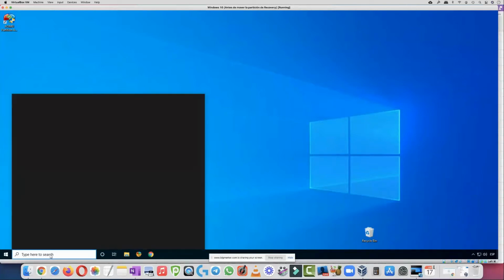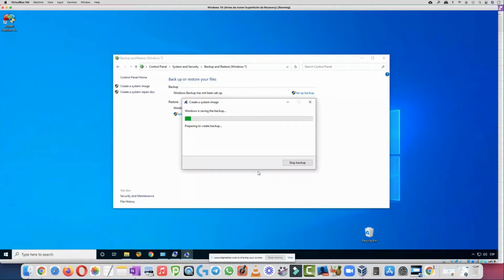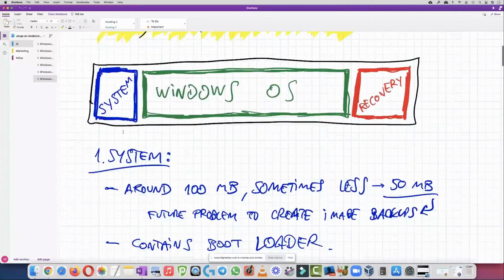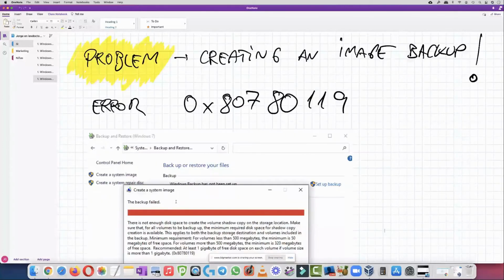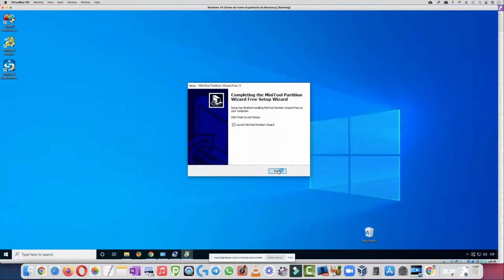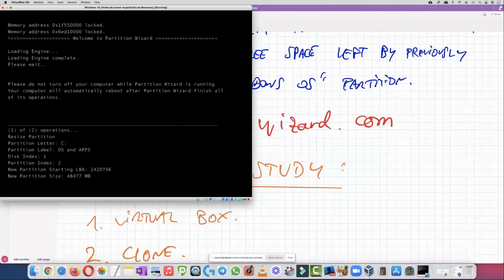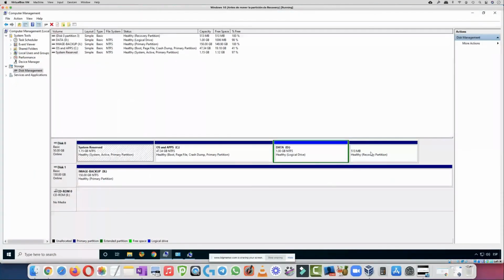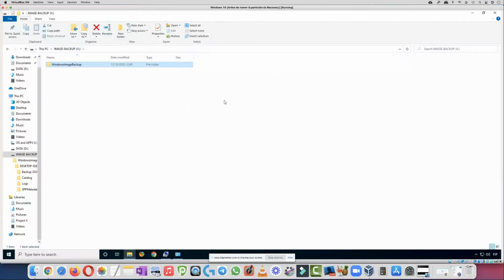How to Create a System Image Backup in Windows 10 & Avoid 0x80780119 Error [FINALLY REVEALED]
Have you ever tried to create a Windows 10 System Image Backup and found and error saying that you cannot create the System Image?

Probably you have read the following red error message:

"The backup failed.
There is not enough disk space to create the volume shadow copy on the storage location...
Error 0x80780119"

In that case: don't worry because this video is for you!

Windows 10 creates 3 partitions when you install the operating system:

1. System. A hidden partition that contains the Boot Loader. Around 100 MB, but sometimes less than that (like 50 MB) which can cause the error 0x80780119.
2. Windows. Normally the "C:" partition that contains your Windows 10 Operating System installed.
3. Recovery. A hidden partition that contains the Windows Recovery Environment (WinRE). Around 500 MB.

The problem with Error 0x80780119 is that your "System" partition needs at least 40 MB of free space, so if your "System" partition has only 50 MB and 20 of free space, that is less than 40 MB of free space, so when you try to create a System Image Backup of your hard drive, you get an Error 0x80780119, and the process of creating the Image Backup does not start.

To solve the problem, you have to use a 3rd party program like "Partition Wizard":
It has a free version.

With "Partition Wizard" you have to:

1. Move the "Windows" partition (normally C:) to the right in the hard drive, like 100 MB (or a bit more, like 1 GB), so you create new free space between the "System" partition and the "Windows" partition".
2. Extend the "System" partition to occupy the new free space created between the "System" partition and the "Windows" partition.

This way, you will have a "System" partition with more than 40 MB of free space, and the next time to try to create a System Image Backup of your Windows 10 system, you will not get an Error 0x80780119, and the process of creating the Image Backup will finish properly.

If you have any questions, please, leave them on the comments sections.